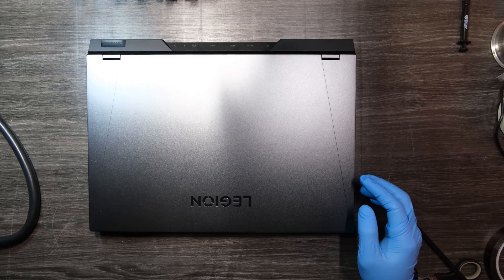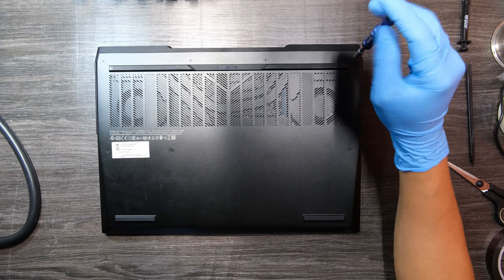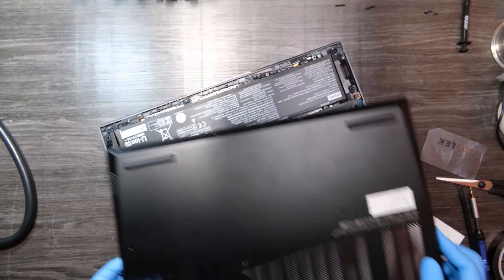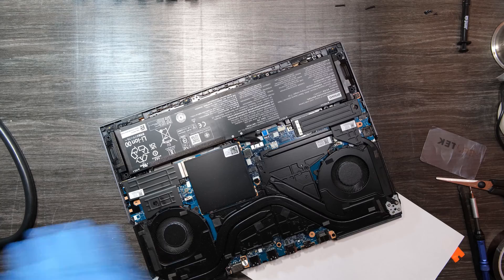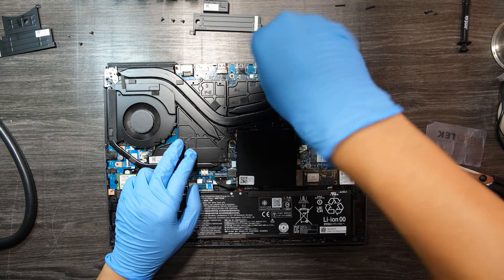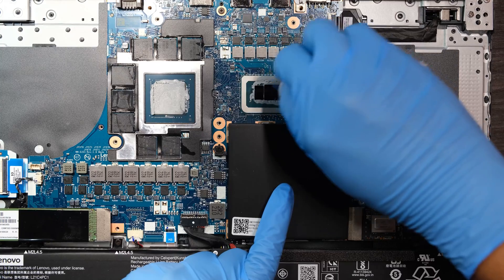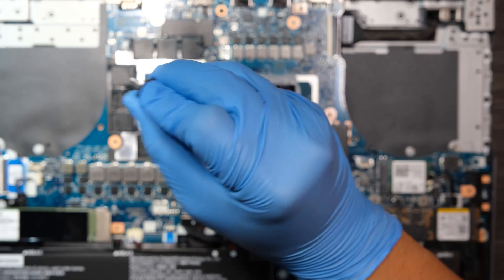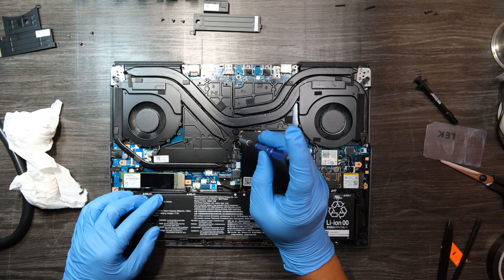Lenovo Legion 5i Pro 16" Laptop Disassembly - New Thermal Compound!!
Hi Youtube, this video is about applying new thermal compound for better cooling performance. Recently, I've noticed about 10C temperature increase compared to last year when it was new. So, decided to apply Grizzly Thermal. I will show you how to do it.